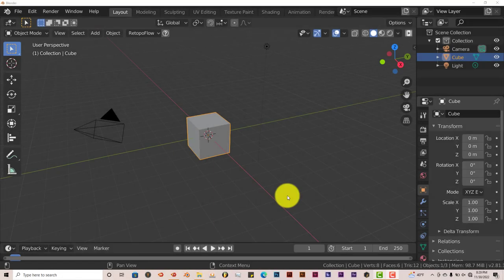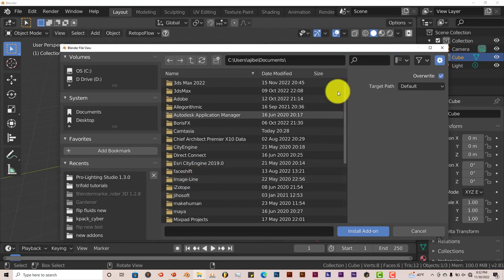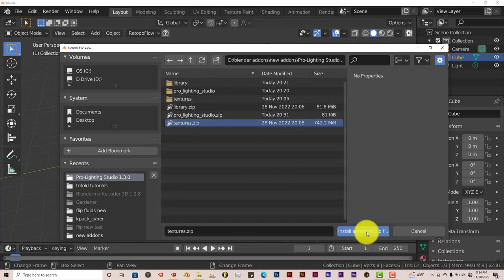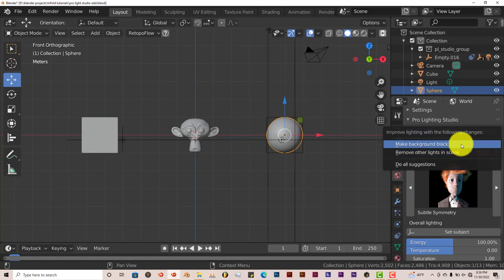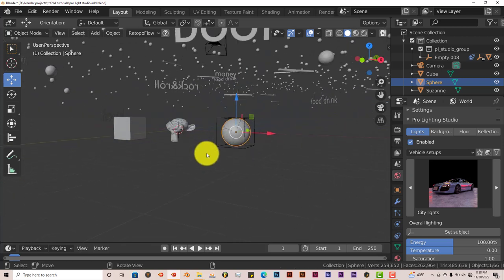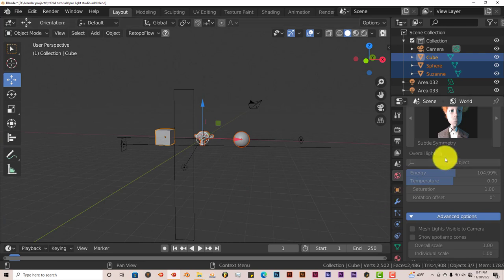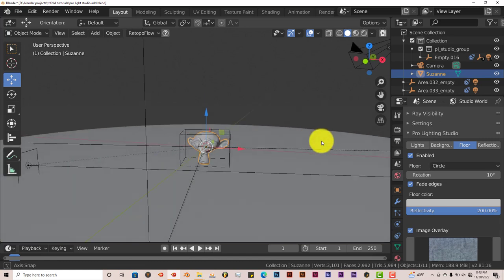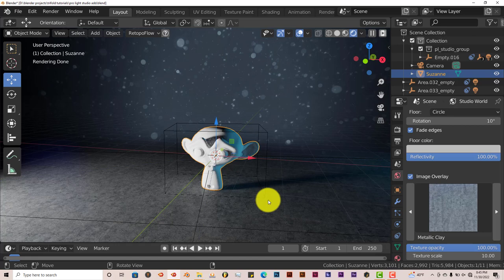Blender Quick Tip: Prolight studio addon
In this tutorial, you'll learn how to easily and  quickly set up a professional lighting system with this addon.